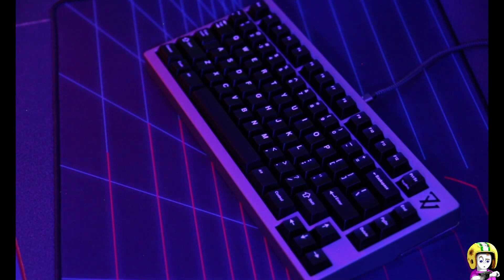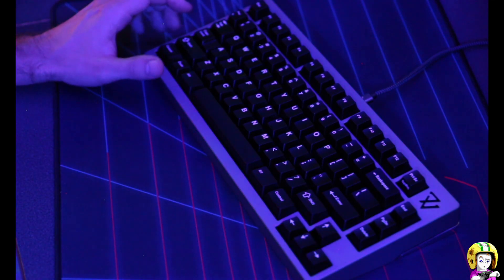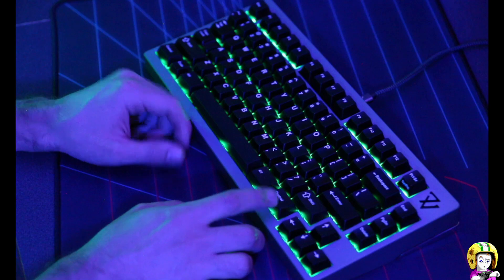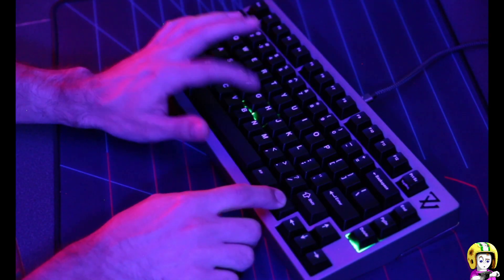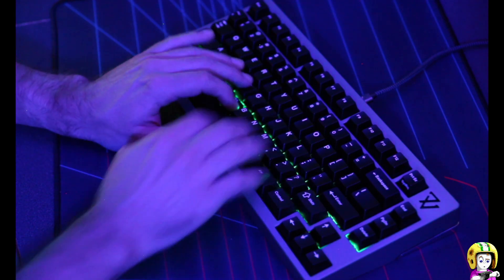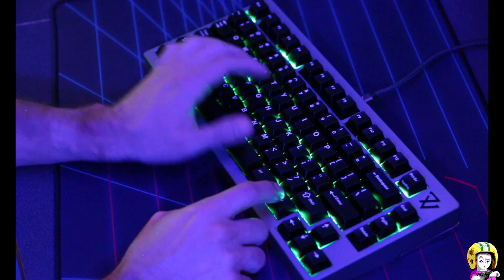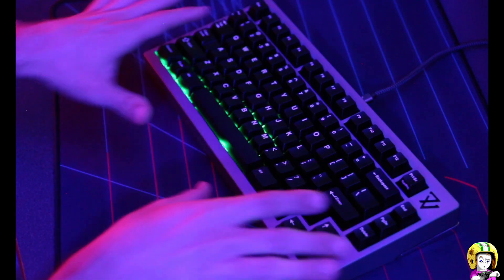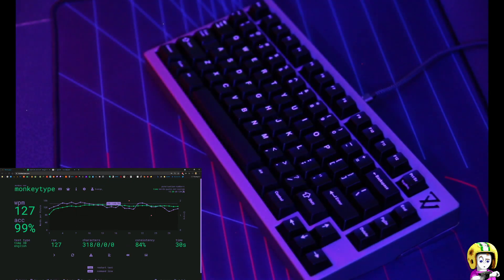[QMK][VIA] - gok 7V - Custom QMK lighting firmware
My custom QMK firmware for the 7V which enables some pretty awesome backlight effects.

It is also VIA compatible.